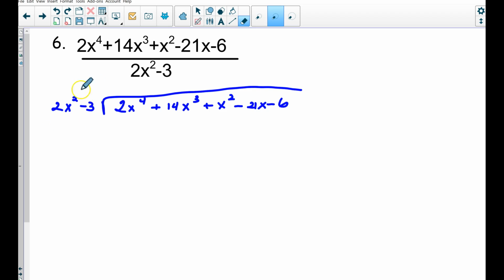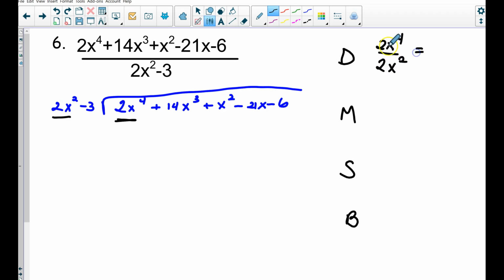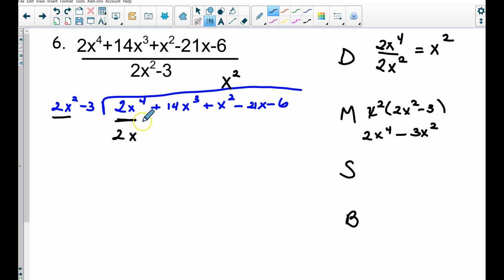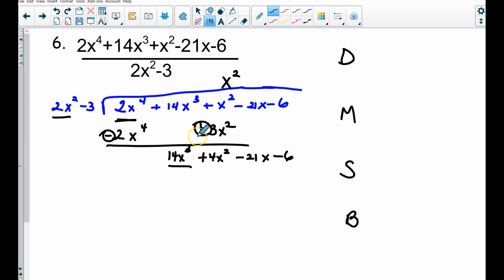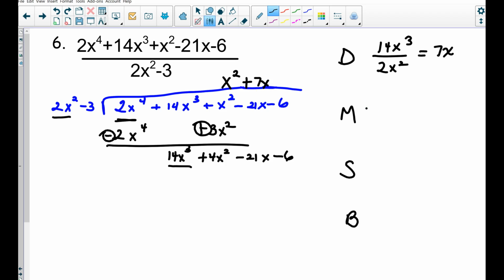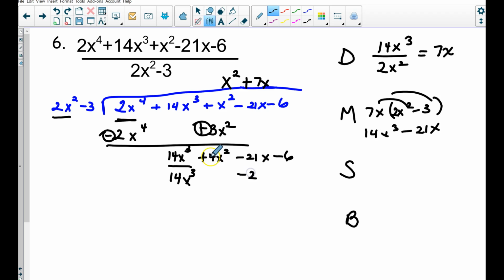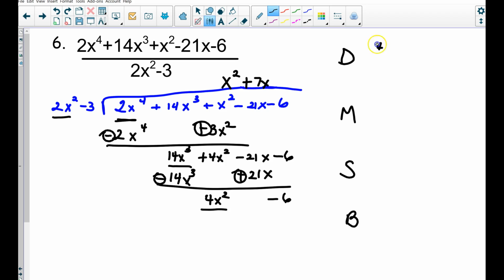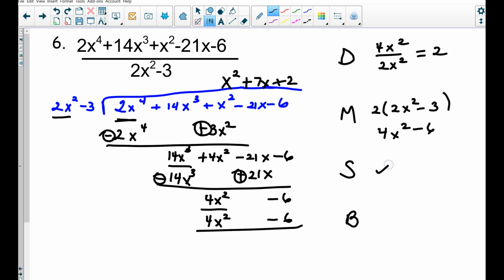unit 1 day 2 long division example 2